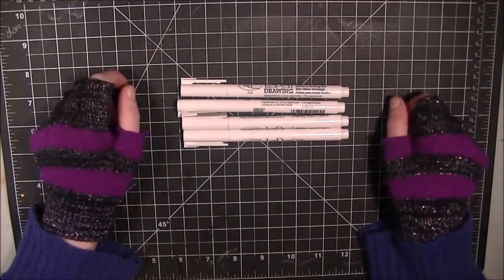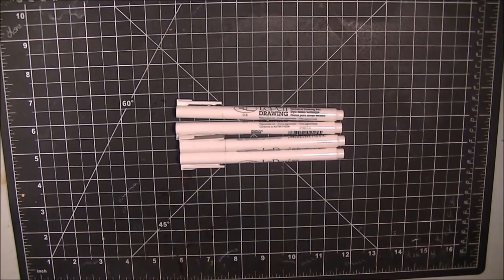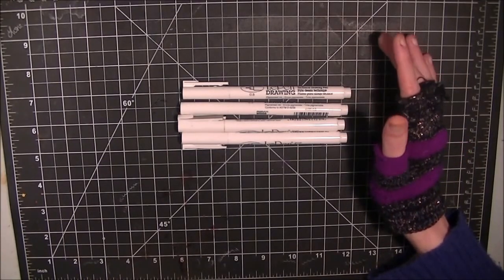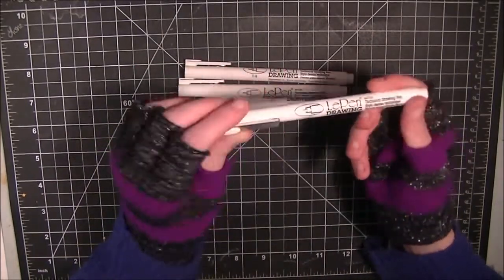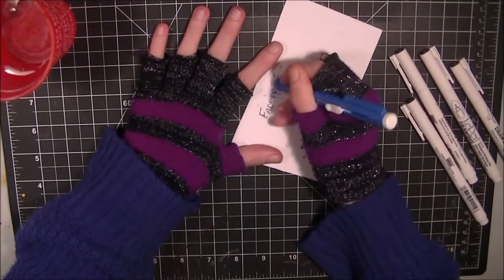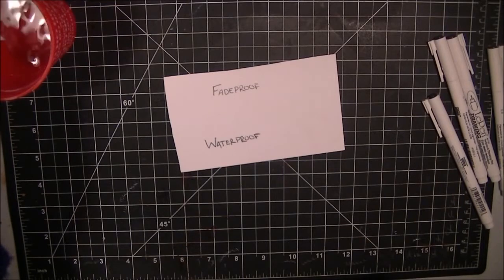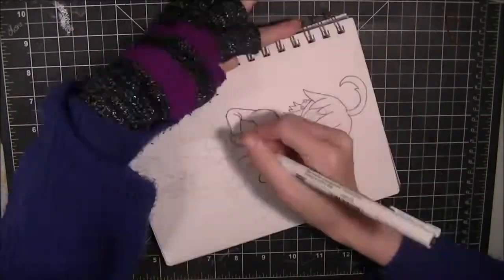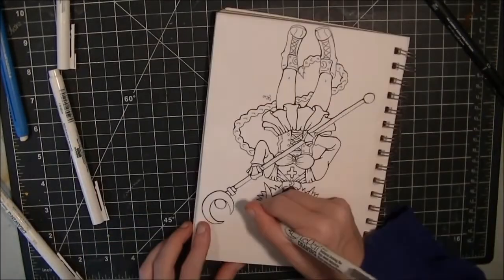Marvy Uchida's Le Pen Technical Drawing Pen 4 Pen Set Review!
Yes, today is ACTUALLY my birthday. Don't worry about birthday wishes or anything like that y'all! Hence why this video is up a bit late, and why replies to comments may come late as well.
Also, still getting used to the new end card set up.

((For Contenental United States Ordering ONLY))

**Video Recorded using a JVC Everio Camcorder on a Velbon EX-Mini Tripod
**Software Used: Windows Movie Maker and Sony Vegas HD 11 Production Suite
**Audio Recorded using a Logitech 9000 HD webcam mic and the program 'Audacity'.

Connect with the Artist!!!